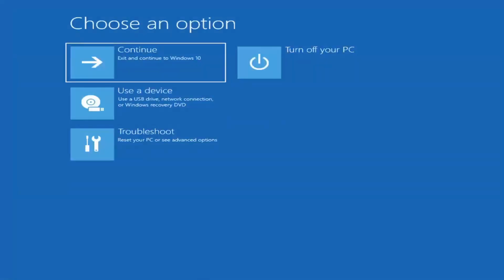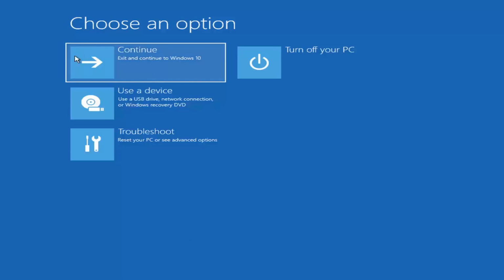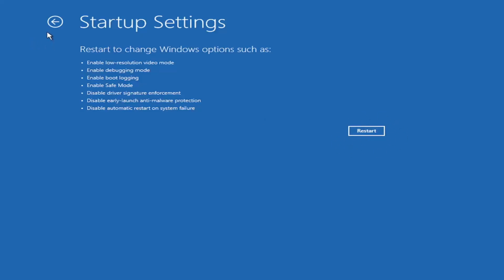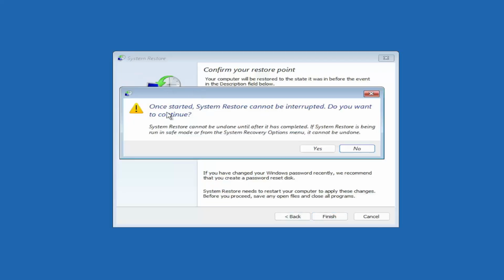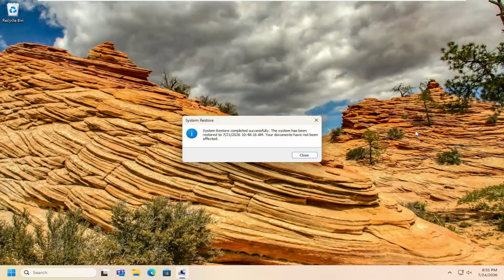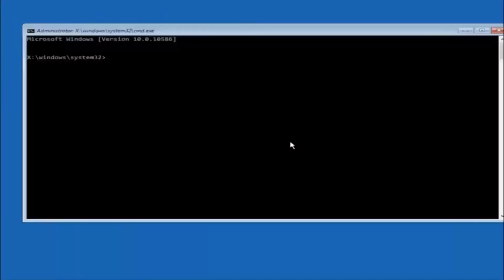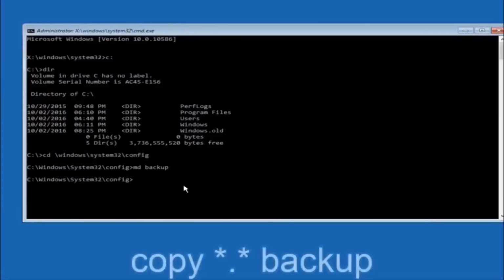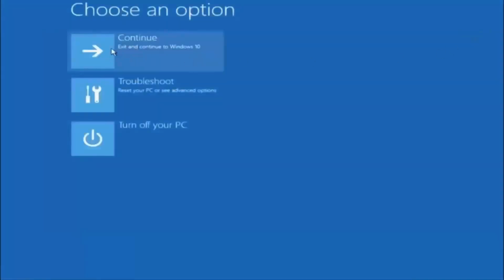How To Fix Blue Screen on ASUS Zen AiO [Solution]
If your ASUS Zen AiO is displaying a blue screen, this video covers the topic by discussing common causes of Windows system errors and unexpected crashes. It is designed for users experiencing startup issues, recurring blue screen messages, or system stability problems on the ASUS Zen AiO computer. The tutorial provides helpful information to better understand what these errors may indicate and how they can affect overall device performance. Whether the issue appears during startup or regular use, this guide offers valuable insights into ASUS Zen AiO blue screen problems.

This tutorial focuses on the ASUS Zen AiO blue screen issue and helps viewers understand common Windows errors that can impact system reliability and everyday performance. It is a valuable resource for anyone searching for ASUS Zen AiO troubleshooting information, startup error details, or system crash topics. By discussing the overall issue and its possible causes, the video provides useful context without explaining the repair process. It is an excellent reference for ASUS Zen AiO users looking to learn more about blue screen errors and Windows stability.